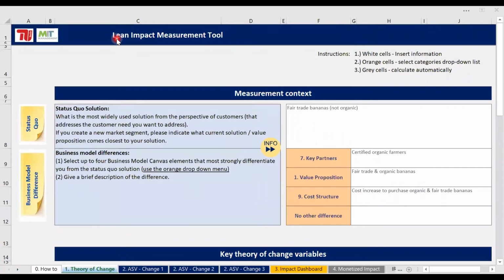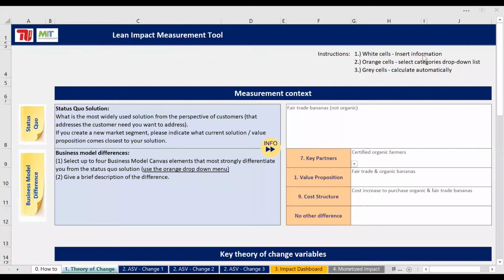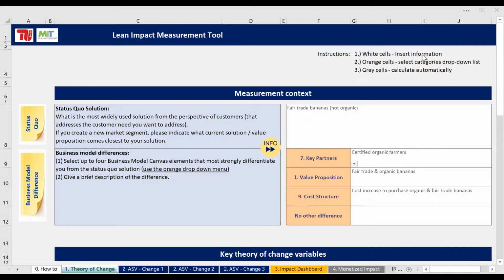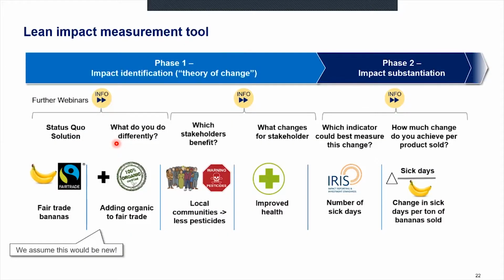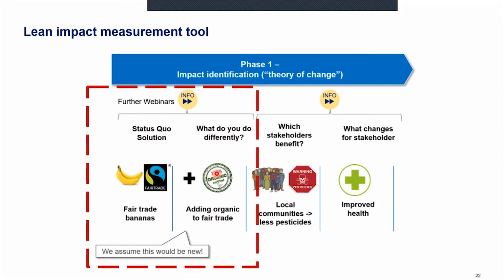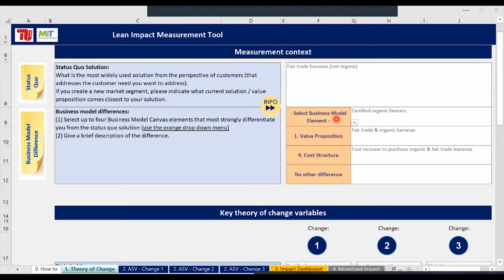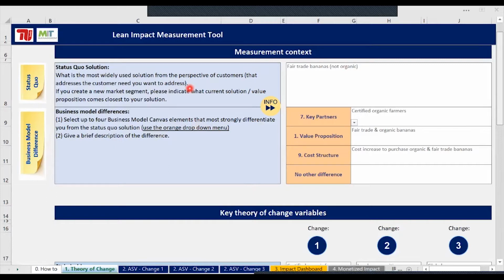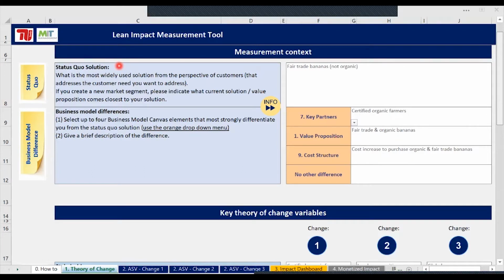02 Status quo solution and business model differences (Lean Impact Measurement Webinar part 2)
This Video explains the "status quo solution" and "business model differences" that are part of the lean impact measurement tool, that helps startups measuring and forecasting their sustainability impact.